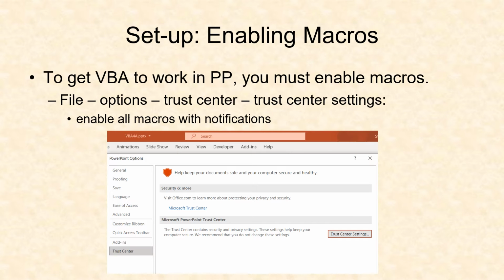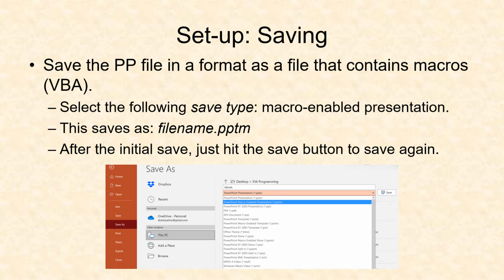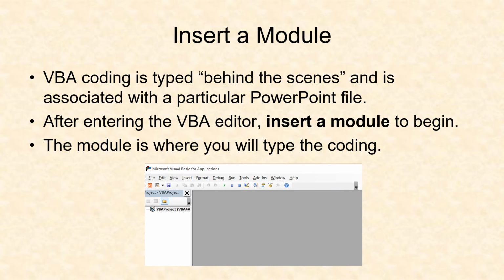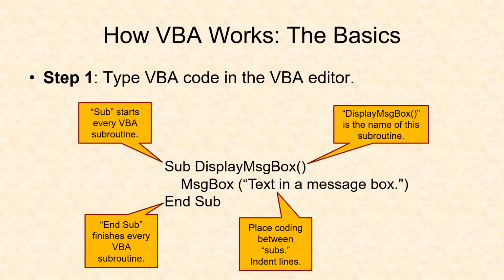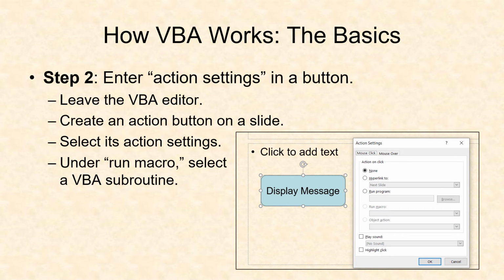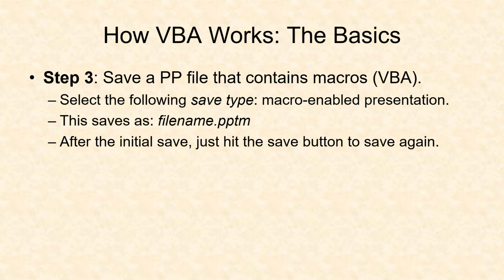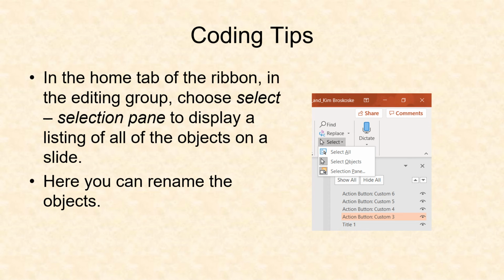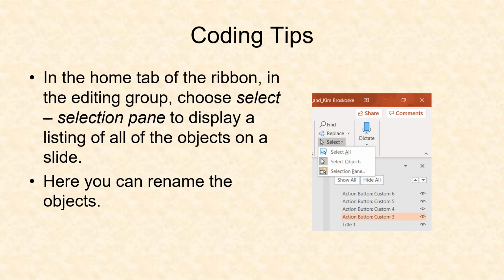EDU556: Introduction to VBA Codingand Setting Up PowerPoint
Provides an overview of VBA coding with PowerPoint and introduces a teacher to how to set up PowerPoint to prepare for coding. This video represents instruction as part of EDU 556 Programming for Instruction, a graduate course in the Education Masters program at Misericordia University.